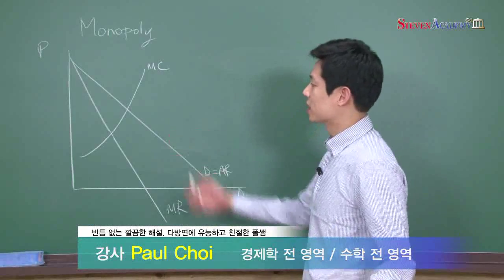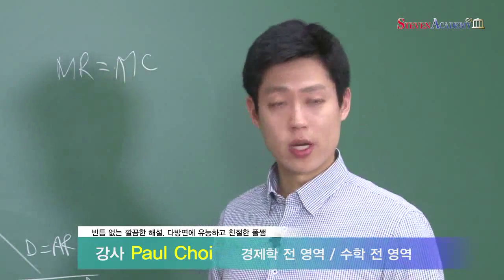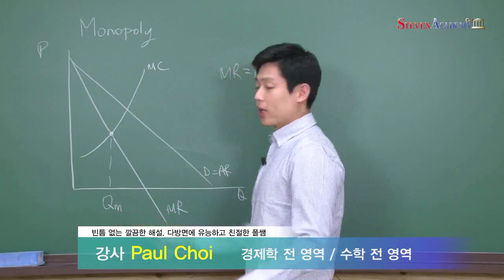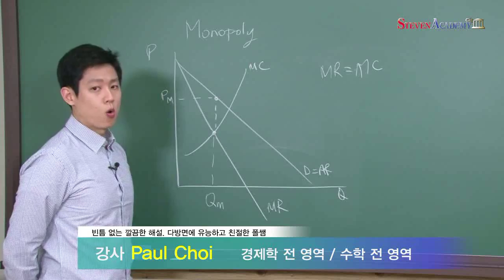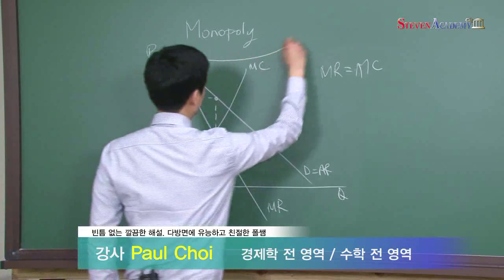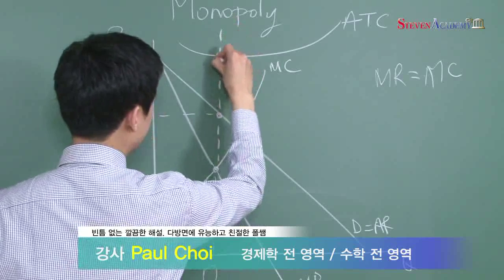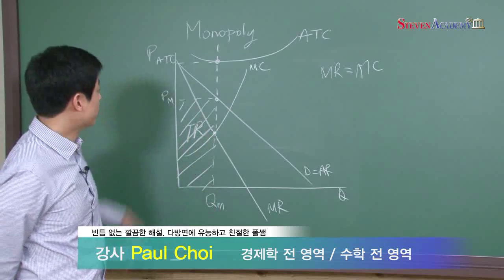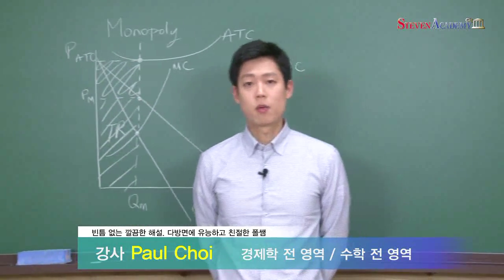Paul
Paul Choi 강사소개